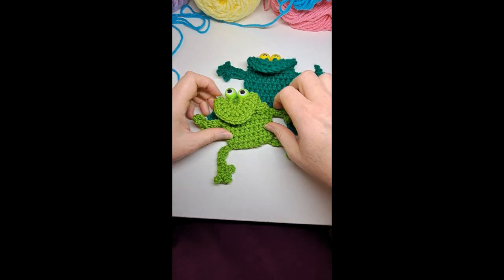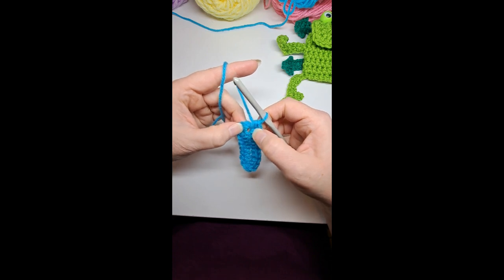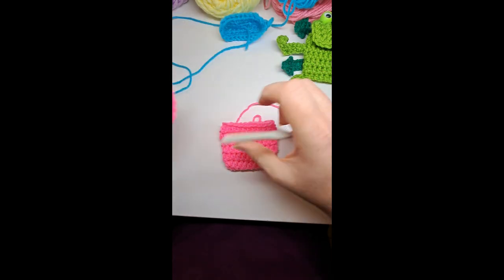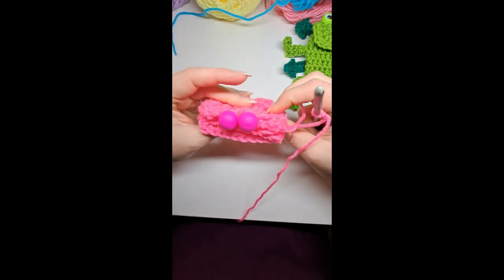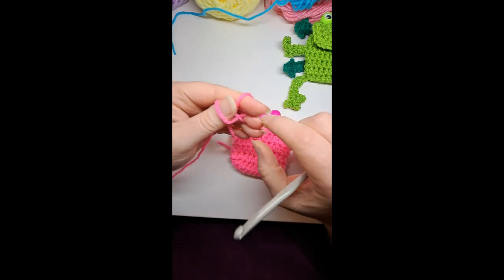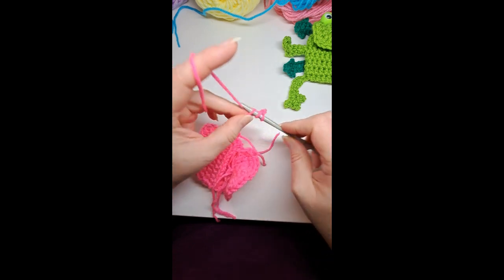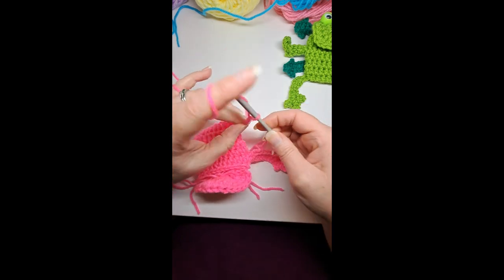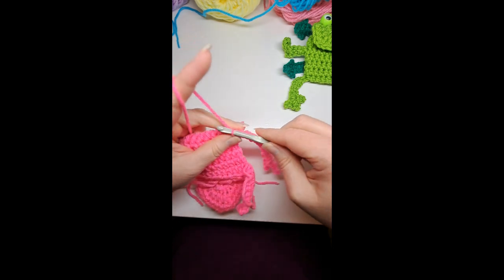How to Crochet a Googly eyed Frog.